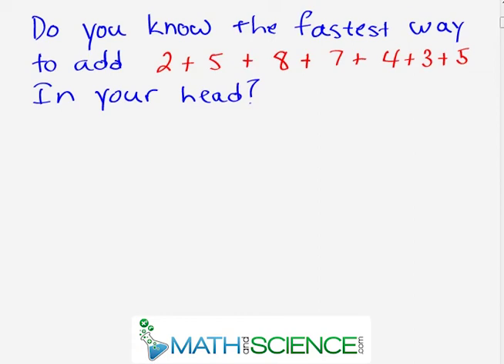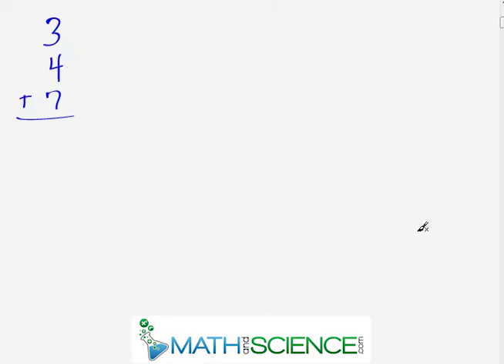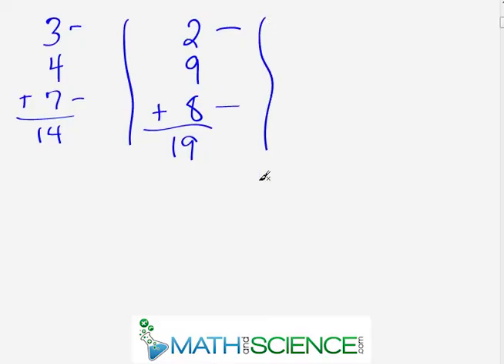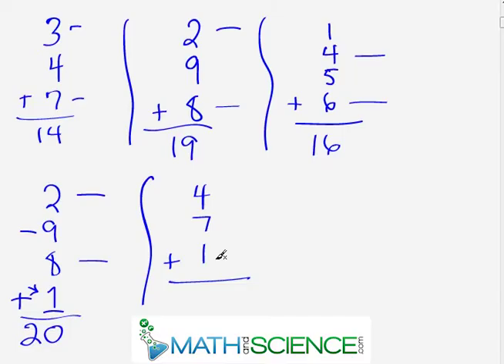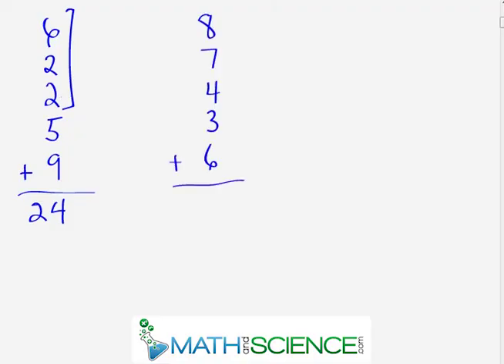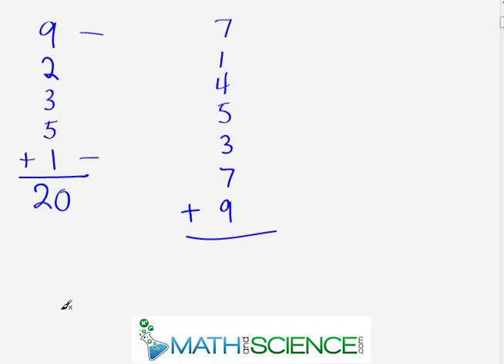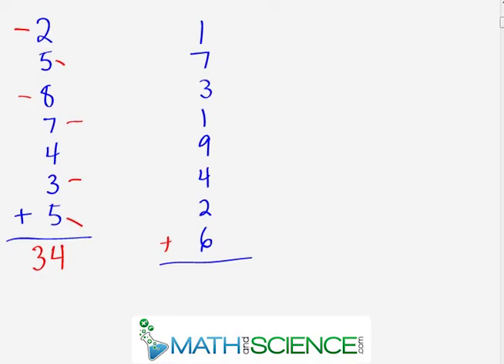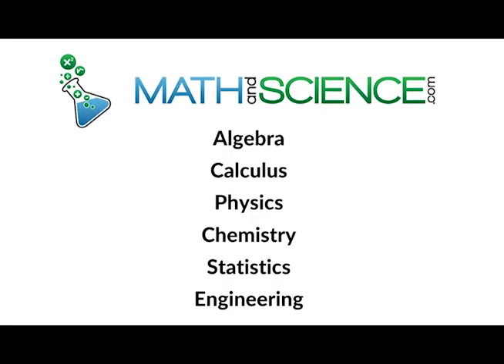Rapid Single-Column Addition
Rapid single column addition is a crucial skill that enhances your speed and accuracy in basic arithmetic, making it easier to handle large sets of numbers quickly. This video provides a detailed guide on how to master single column addition efficiently.

The video begins by explaining the importance of single column addition, highlighting its applications in everyday tasks and various professional fields. You'll learn techniques for adding numbers in a single column swiftly, focusing on strategies to improve mental calculation skills.

Step-by-step instructions demonstrate how to group numbers effectively, making it easier to keep track of sums and avoid common mistakes. The video covers methods such as looking for pairs of numbers that sum to ten, using shortcuts for larger numbers, and maintaining a running total.

Visual aids and practical exercises are included to help reinforce these techniques, allowing you to practice and enhance your skills. The video also addresses common errors, such as misplacing digits or losing track of the sum, and provides tips to avoid these pitfalls.

Ideal for students, professionals, and anyone looking to improve their math abilities, this video simplifies the process of single column addition. By the end, you will be confident in your ability to perform rapid and accurate single column addition, boosting your overall numerical proficiency.